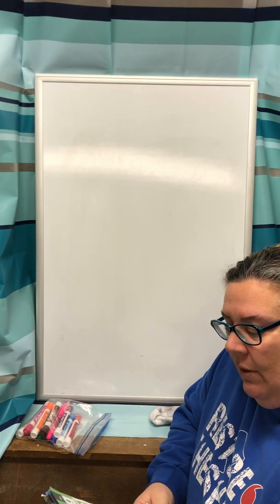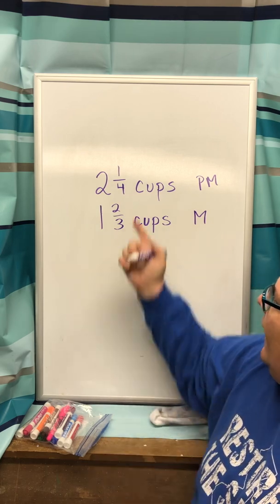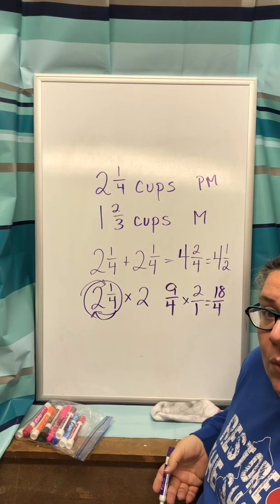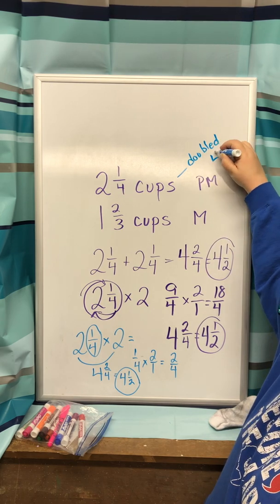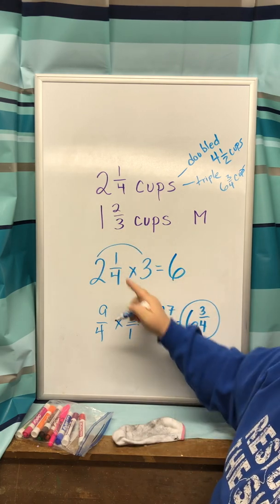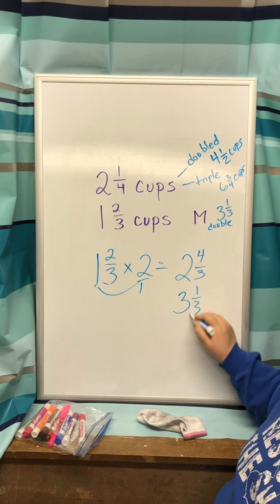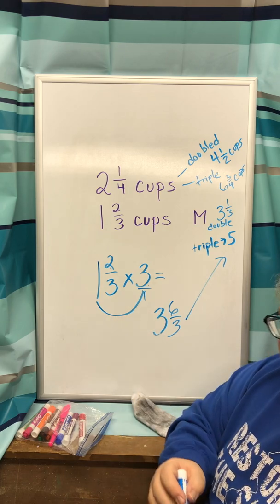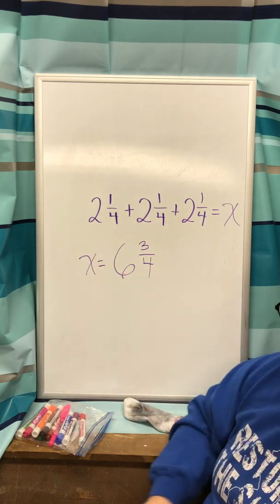8-7 Solve and Share and Look Back